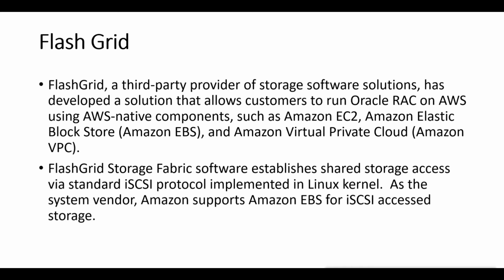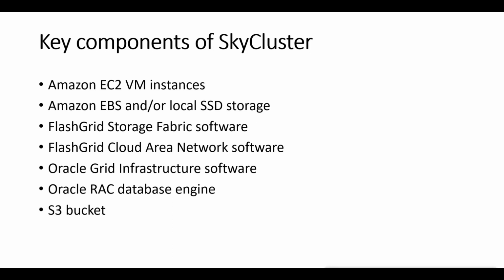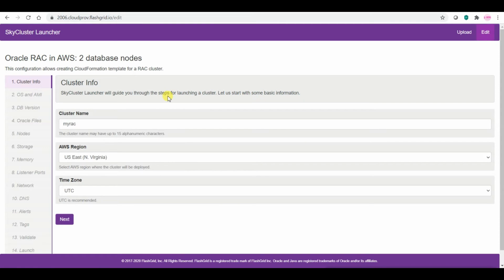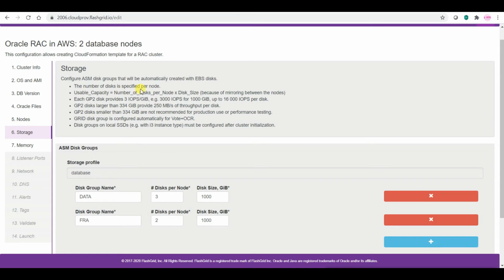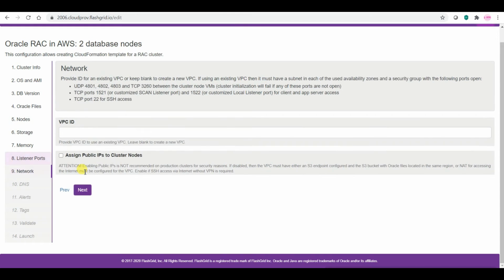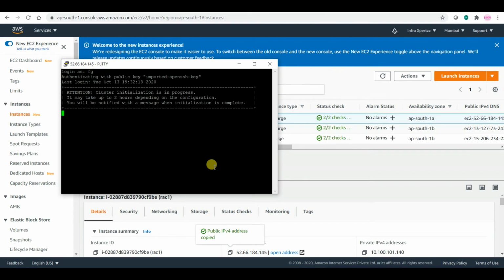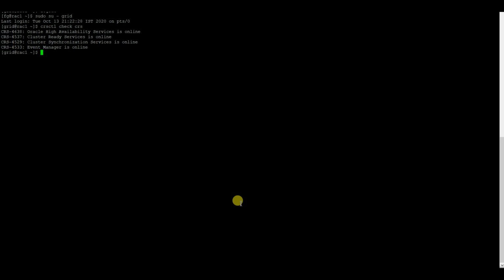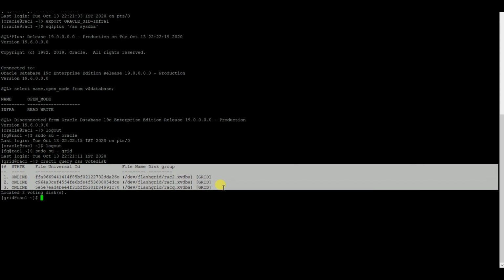Oracle RAC on AWS using SkyCluster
Here we will install Oracle RAC in AWS using an automated tool called SkyCluster
I would personally like to thank FlashGrid for providing me the opportunity to work on their highly available software to build Oracle RAC.
Their extensive support coverage is really appreciable. I have received responses and resolution within a very short span of time, which shows their dedication towards the support they are offering. It would be my personal recommendation to avail SkyCluster if you are planning to deploy Oracle RAC on any cloud platform.  I bet you won't repent

Below is the link to proceed with implementing RAC on your cloud environment:
1. Check the Laptop used for creating the content

2. Microphones used for the recording

3. Kingston 8GB RAM

4. For Screen recording and editing

5. Wireless keyboard and mouse

Oracle RAC Internals - Real Application Cluster

 The Oracle RAC Architecture
 VIP and SCAN
 VIPs and Networks
 Listeners
 SCAN
 Listeners, SCAN and Services
 Client Connectivity
 Node Membership
 The Interconnect
 Installation in AWS  – This is covered in this session.
 Installation and Upgrade

1. Overview of Oracle Rac
2. Oracle rac 19c setup part 1 - Steps to create your own virtual machine and set up DNS
3. Oracle rac 19c setup part 2 -  Steps to configure Oracle RAC
4. Oracle rac 19c scan name change
5. Oracle rac on aws  -  Steps to configure Oracle RAC on AWS
6. Adding and removing disk to the disk group in aws
7. Oracle grid + rac upgrade from 12c to 19c
8. Step by step silent Upgrade of oracle rac from 12c to 19c
9. Add and delete a node in oracle rac
10. Step by step set up of dataguard in a heterogeneous OS platform with stand alone primary and Rac standby

Apart from these, please find the blog links to the below topics :
1. Steps to fix a corrupted spfile in asm

2. Step by step Grid and Oracle database patch from 19.3 to 19.5 in Oracle RAC 19c

3. Fix Opatch : Missing command :fuser Prerequisite CheckSystemCommandsAvailable Failed

4. De-install Oracle 19c Grid Infrastructure

5. PRVG – 1032 : slewing option “-x” not found on the NTP daemon command line on nodes

6. Roll Forward your Standby Oracle RAC database

7. Step by step creation of 2 Node RAC Physical Standby database

8. Steps to setup Dataguard with RAC Primary and Standalone Physical Standby

9. Steps to convert 2 Node Physical Standby RAC database to Snapshot Standby